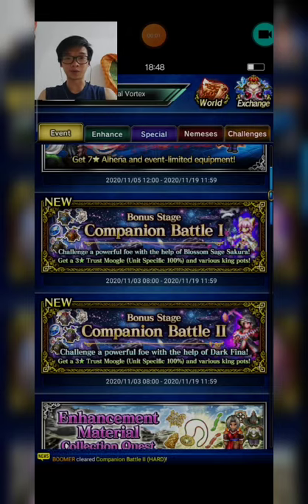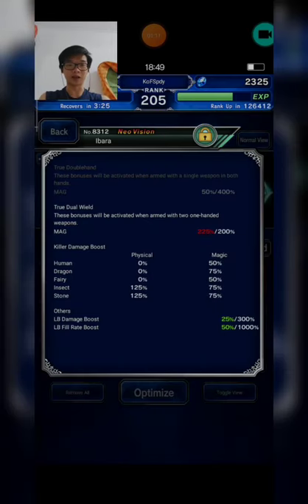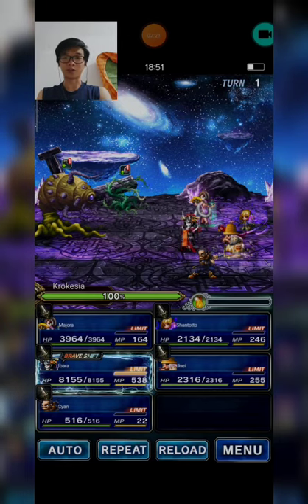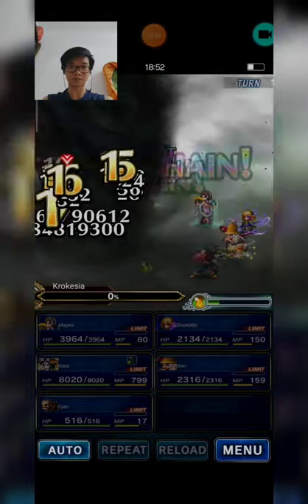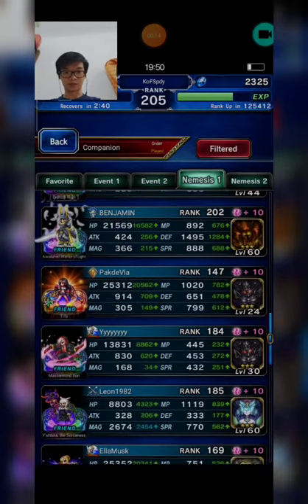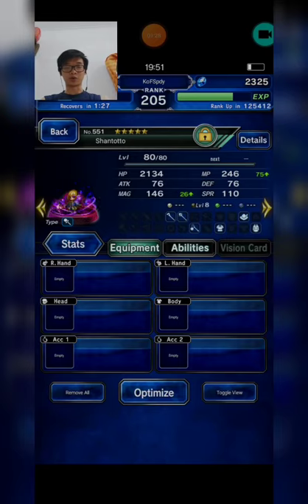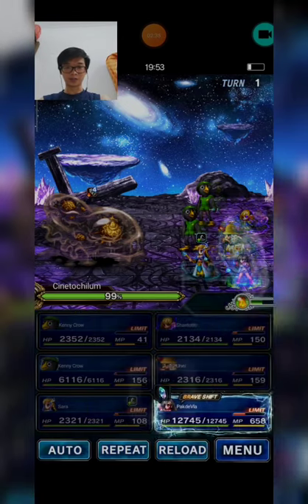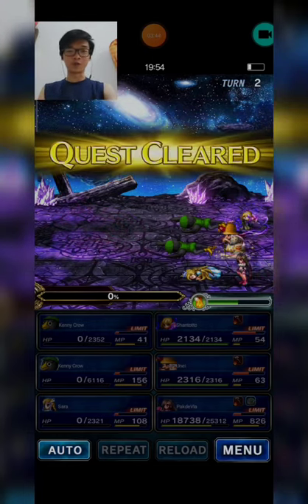FFBE Companion Battle I & II Hard Mode with Budget Unit (No Weapon & Esper) Newcomer Edition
Hi, everyone. After I failed so many times to clear this event with budget units for newcomers, finally I did it. Feeling grateful.

04:28 Companion Battle II.

I'm sorry if i can't show you all missions guide with budget units because i couldn't find any proper if I bring single Blossom Sage Sakura or Dark Fina. But at least you can earn 600 lapis for free.

Thanks in advance for supporting me as always. I hope you guys will enjoy this game.